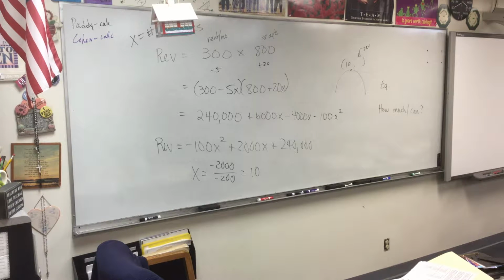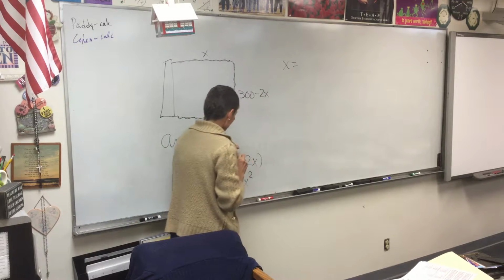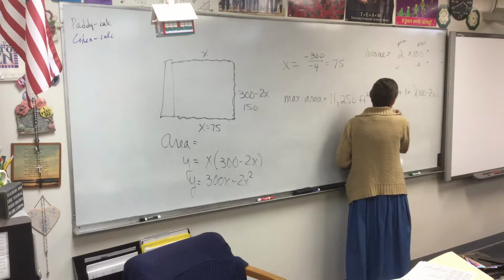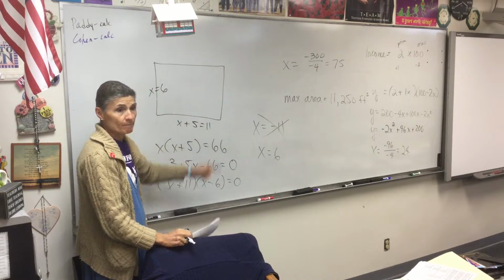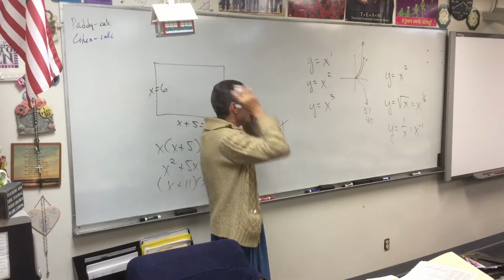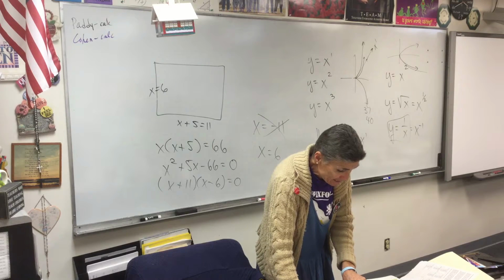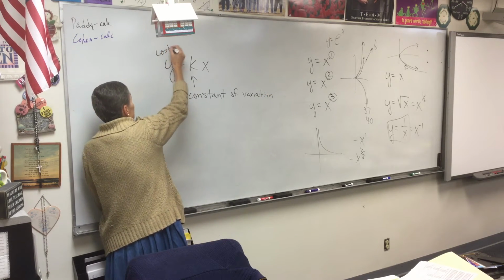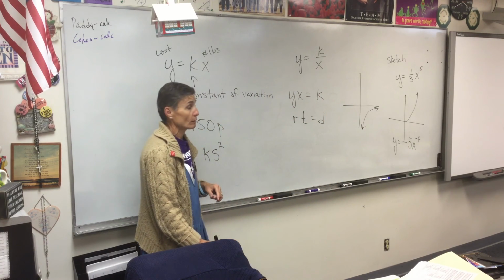Video 9-29-16 Precal A (part 3)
2.2 power functions and variation